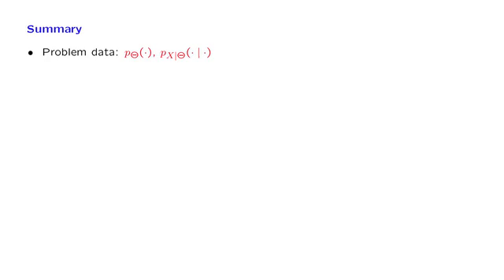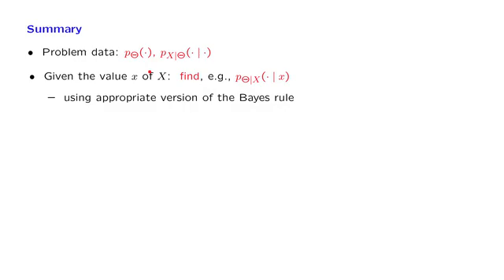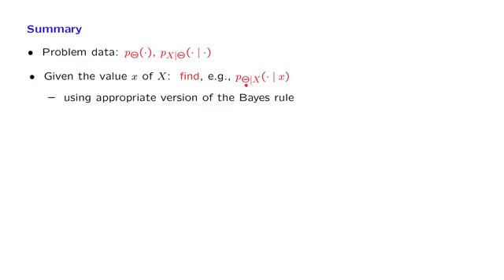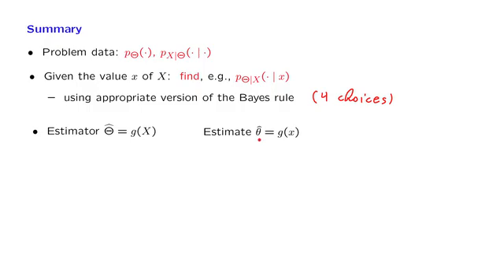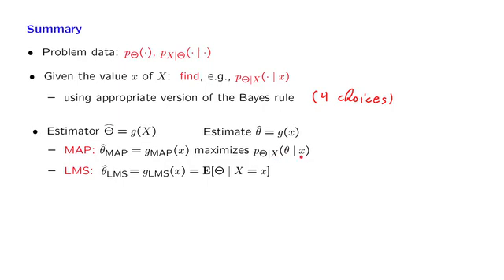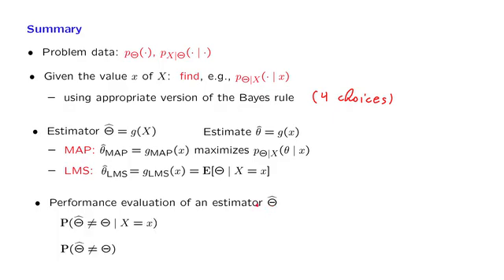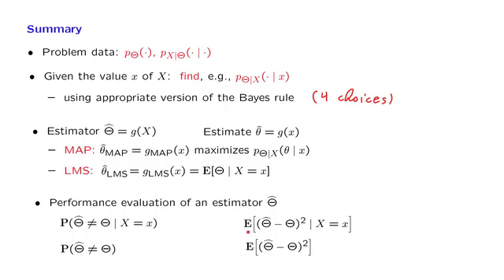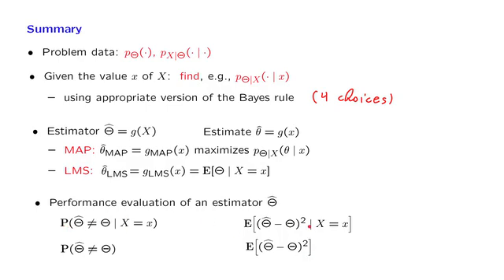Introduction to Probability Course Lesson 135